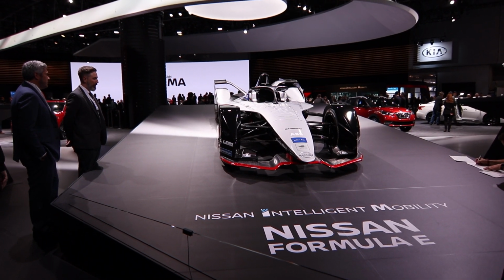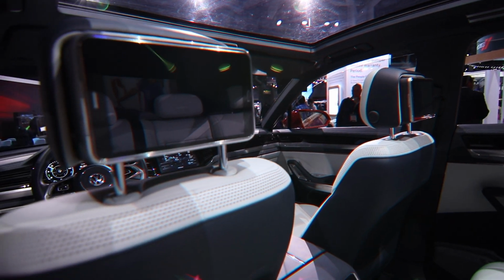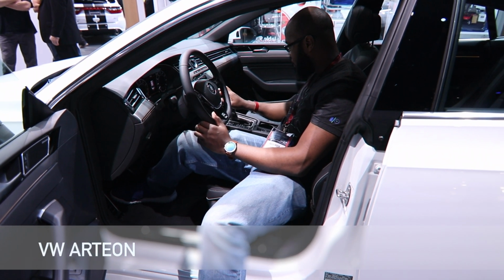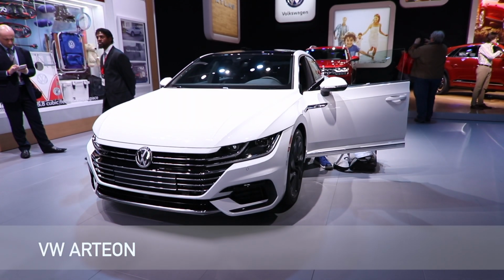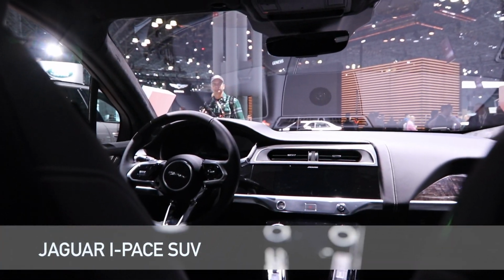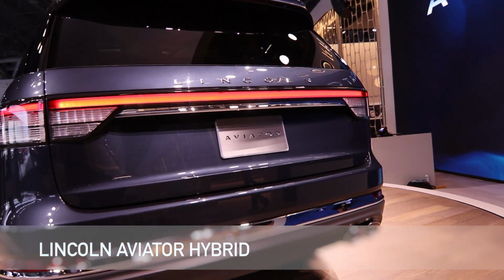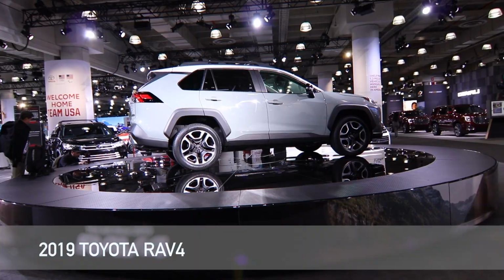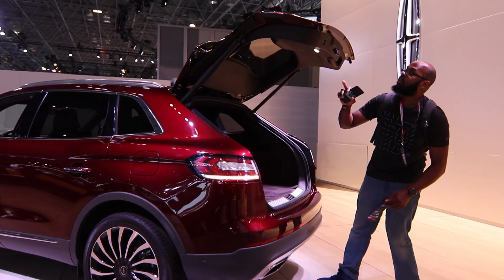Top 5 Cars You Can Buy From The NY Auto Show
While the car show shows off many great cars, here are the top 5 cars outside of the usual Corolla, Accord, etc. from the Auto Show you can buy.